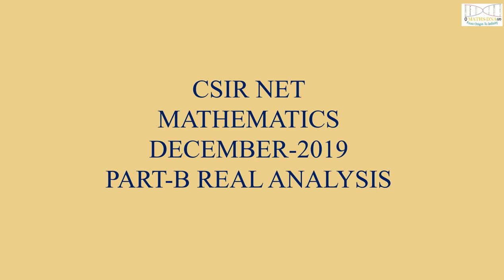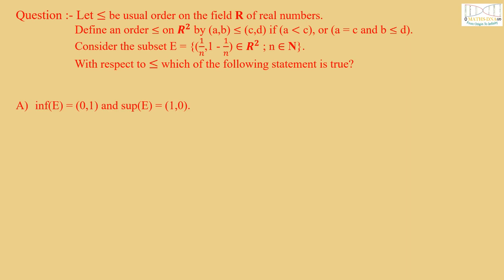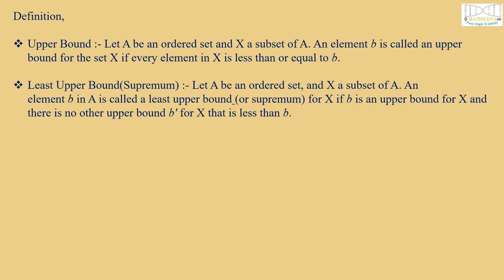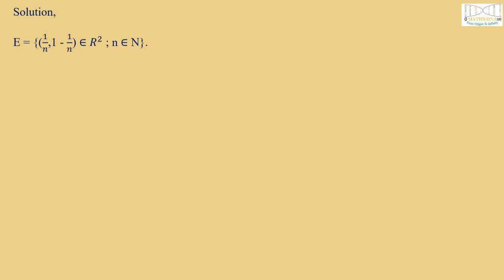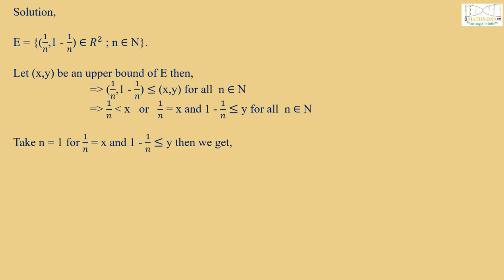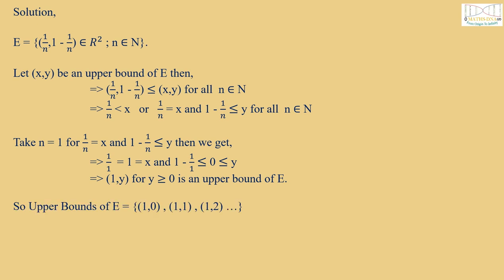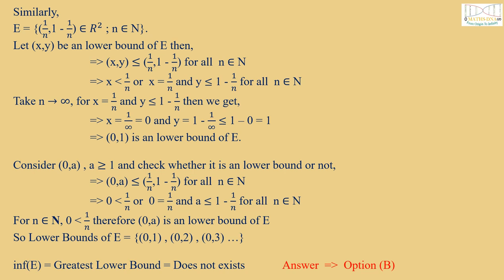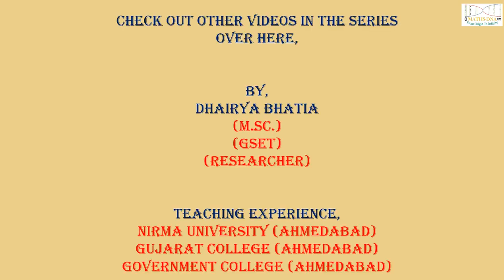INFIMUM & SUPREMUM | CSIR-NET SOLUTION | MATHEMATICS | REAL ANALYSIS | DECEMBER-2019 |PART-B.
CSIR-NET SOLUTION , MATHEMATICS, REAL ANALYSIS,
PART-B, INFIMUM AND SUPREMUM.

(M.Sc.)
(GSET)
(RESEARCHER)

DECEMBER2019 PARTB INFIMUM&SUPREMUM.